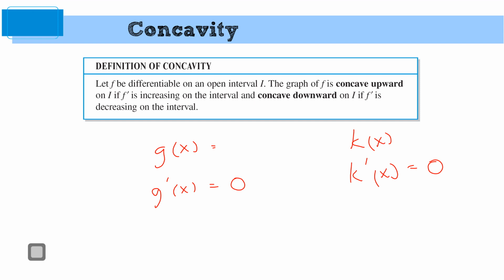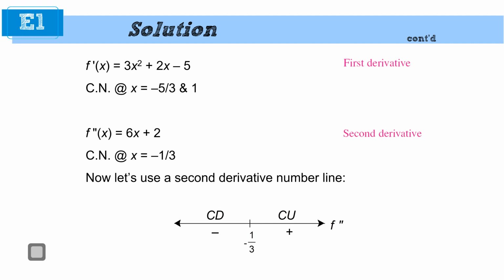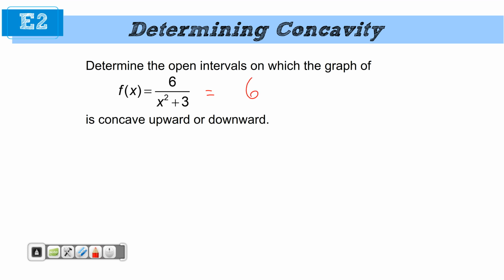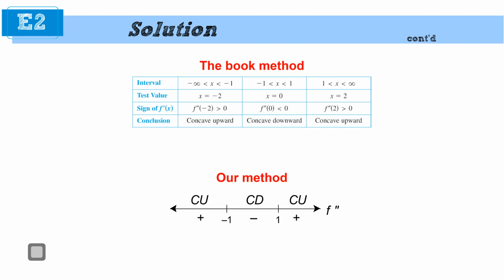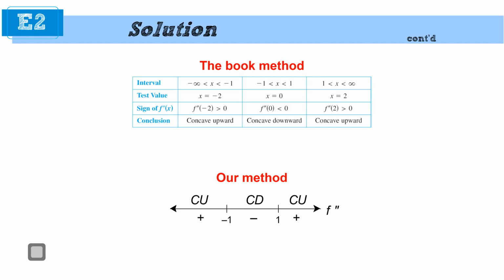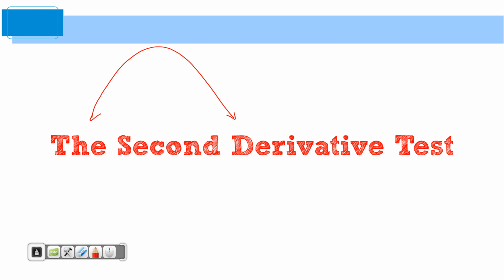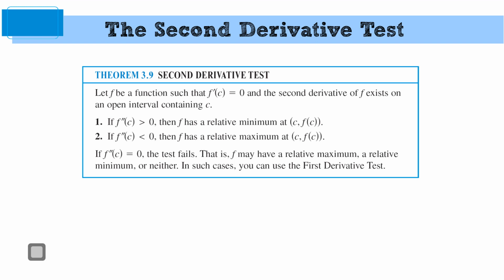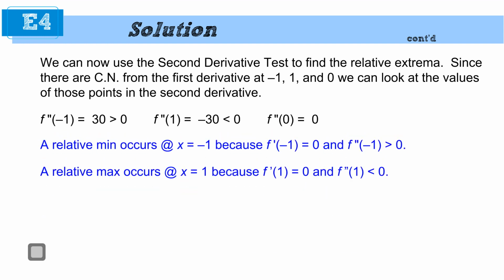Section 3.4: Concavity and 2nd Derivative Test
Concave up, concave down, & 2nd derivative test